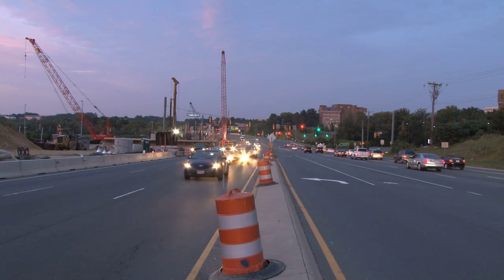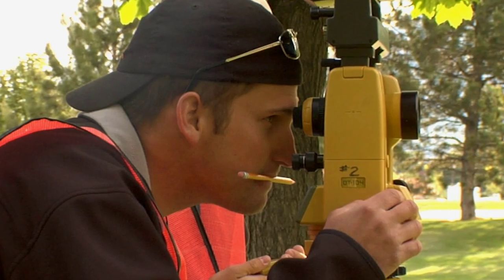UVU: Geomatics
Mission and Purpose of the Geomatics Program:

The Geomatics Program degrees prepare students for a profession in Geomatics on a state, regional, national and international level in public, private and academic settings. Geomatics is a subset of Geospatial Science which not only includes classical land surveying but this profession has now grown to encompass integration, acquisition, modeling, analysis, and management of geospatial reference data used in disciplines such as; land surveying, civil engineering, cartography, geographic information systems (GIS), geodesy, and remote sensing.